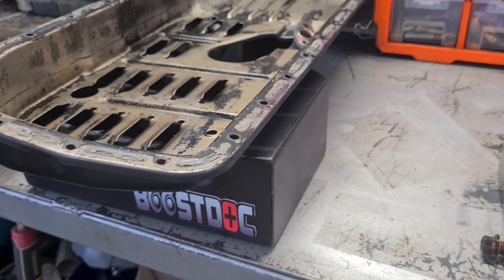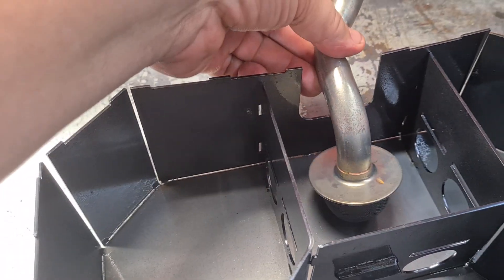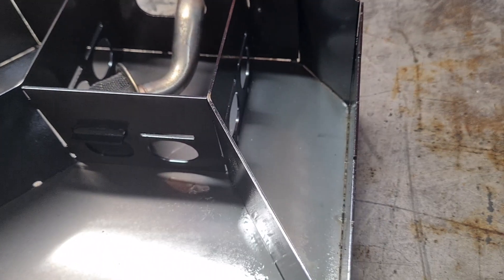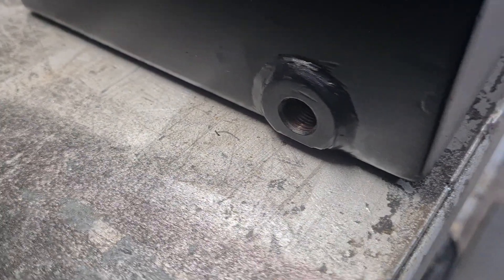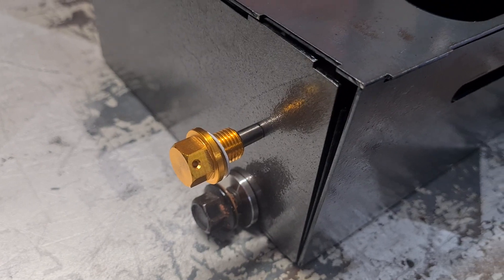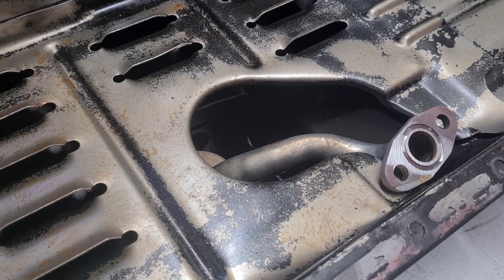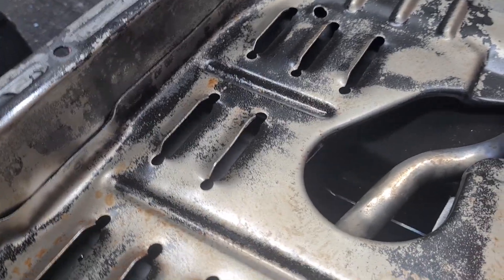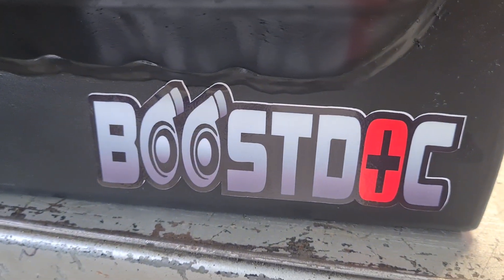Boost Doc RB RWD sumps, oil pans and windage tray.